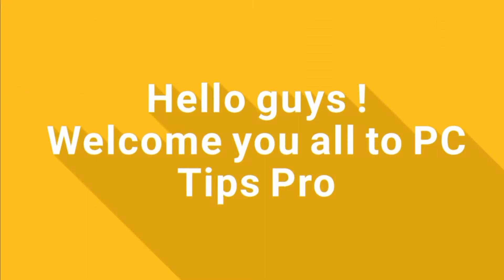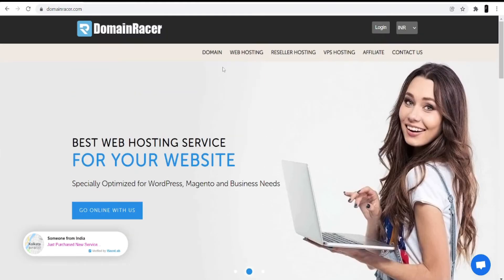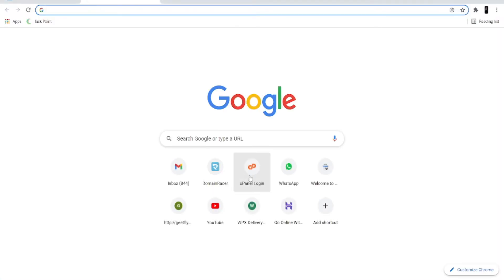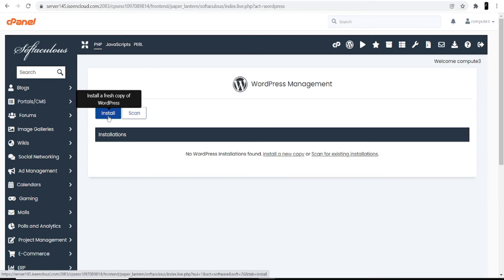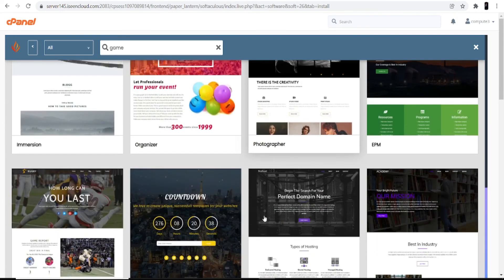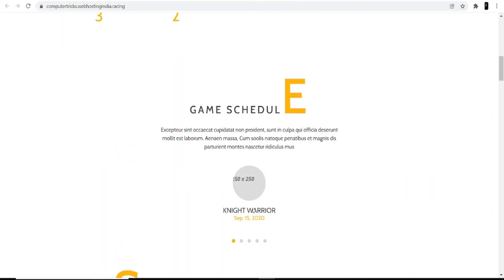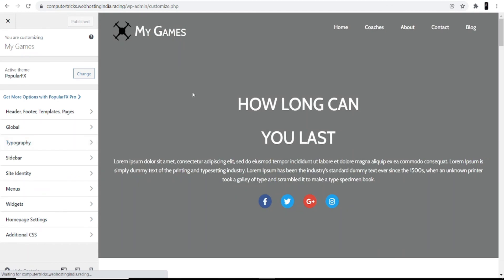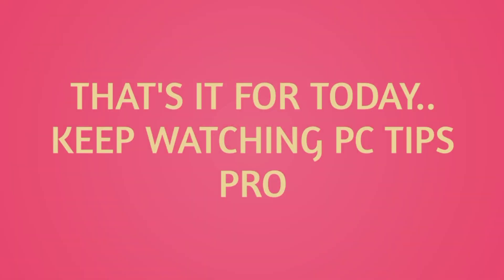How to Make a Gaming Blog Website in WordPress | Website For Gamers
In this video, I have explained how to create a Gaming Blog website using WordPress.

To create a gaming blog website using WordPress you need to buy a domain and WordPress hosting services. To register a domain and buy WordPress hosting go

Step 1: Choose a unique name for your gaming blog.

Step 2: Buy WordPress website hosting from the domain racer.

Step 3: Set up your WordPress hosting.

Step 4:Install WordPress in Cpanel if you are buying Cpanel hosting.

Step 5:Install the desired theme.

Step 6:Install and activate the plugin.

Step 7:Choose the desired template

Step 8: Then, Customize your gaming blog website.

That's all guys, I have explained everything in this video to create a gaming blog website successfully but if you still have any queries then write in the comment section and I'll answer there.